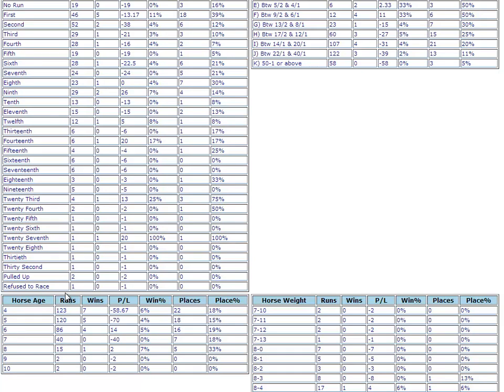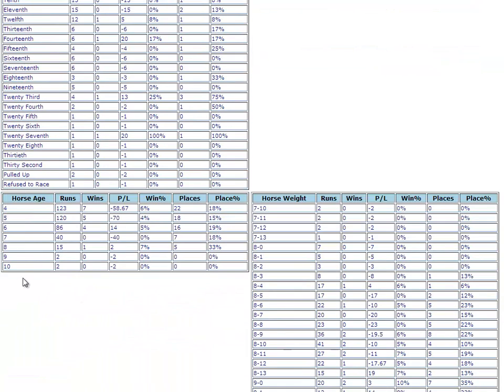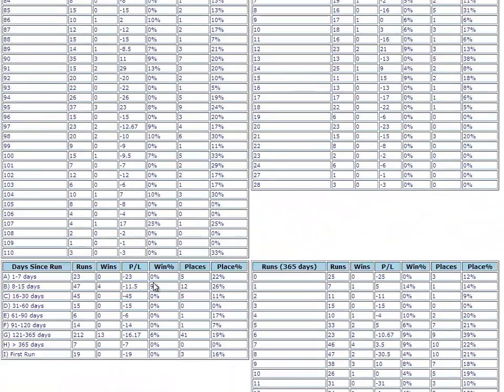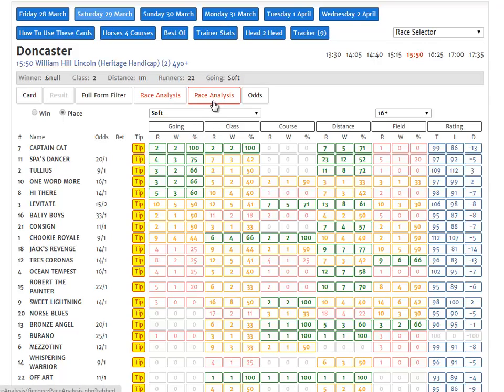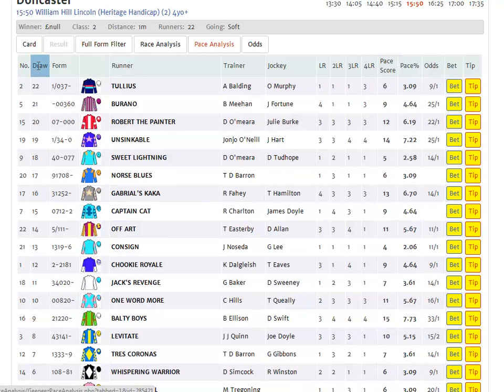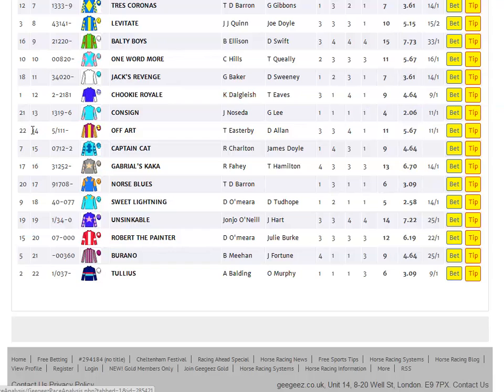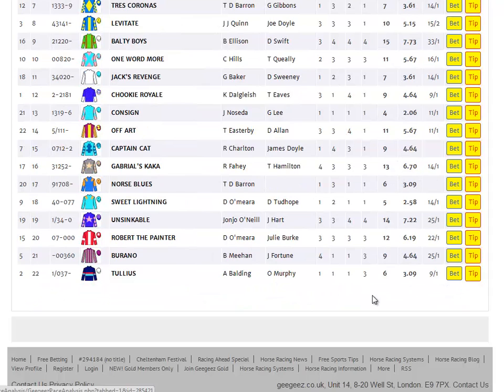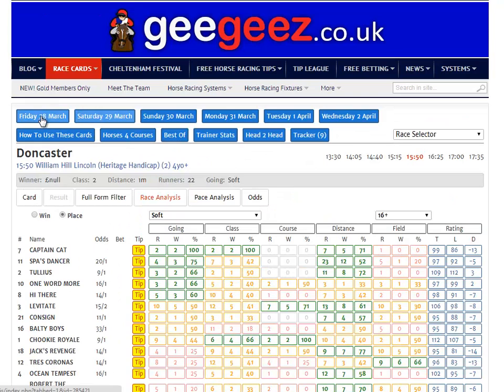Lincoln Handicap Preview 2014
has plenty of tools to preview races, and this video showcases some of them whilst looking at the Lincoln Handicap from Doncaster, 2014.